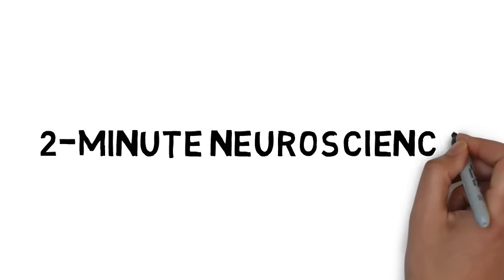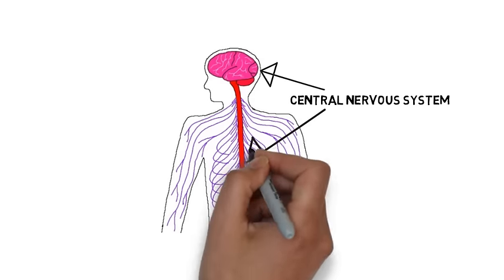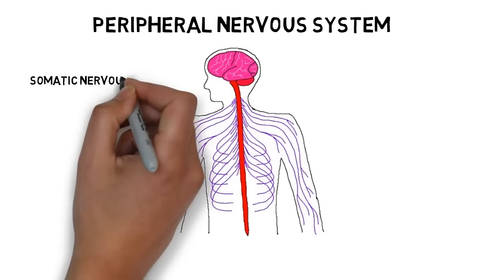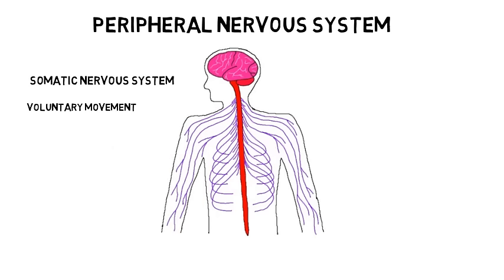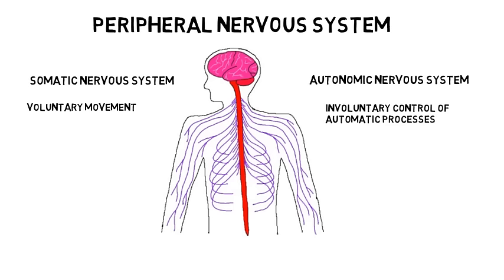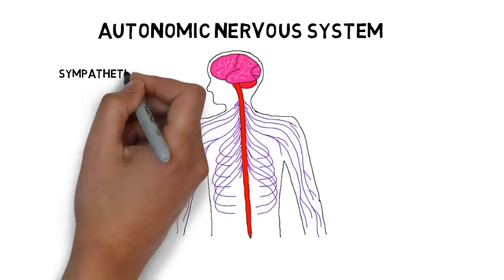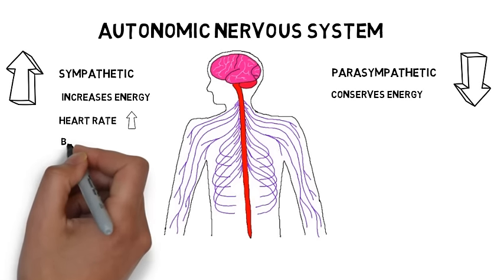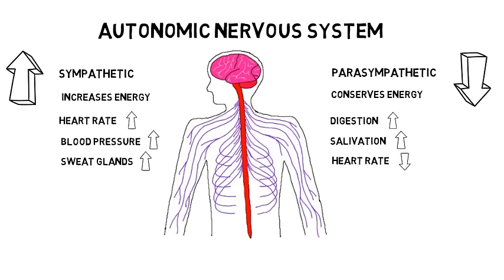2-Minute Neuroscience: Divisions of the Nervous System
In my 2-Minute Neuroscience videos I explain neuroscience topics in 2 minutes or less. In this video, I discuss the divisions of the nervous system. The nervous system has two major divisions: central and peripheral. But the peripheral nervous system is further subdivided into the somatic and autonomic nervous system, and the autonomic nervous system is also divided into sympathetic and parasympathetic fibers. All of these are discussed in this 2-minute video.

For more neuroscience articles, videos, and a complete neuroscience glossary, check out my

TRANSCRIPT:

Welcome to 2 minute neuroscience, where I simplistically explain neuroscience topics in 2 minutes or less. In this installment I will discuss the divisions of the nervous system.

There are two major divisions of the nervous system. The first is the central nervous system, which is made up of the brain and the spinal cord. The second is the peripheral nervous system, which consists of nerves that run throughout the boy.

The peripheral nervous system itself is made up of two subdivisions. The first is the somatic nervous system, which contains nerves that carry sensory signals from the body to the central nervous system and nerves that carry motor signals from the central nervous system to skeletal muscles. The somatic nervous system is thus associated with voluntary movement. When you clicked on this video to play it, the signal to depress your finger was sent via the somatic nervous system.

The second division of the peripheral nervous system is the autonomic nervous system. The autonomic nervous system is sometimes called the involuntary nervous system, and it is involved in regulating the internal environment of the body. It carries signals from internal organs to the central nervous system and from the central nervous system to the internal organs. In this way, it is involved in regulating things like digestion and heartbeat, which are generally outside the realm of conscious control.

The autonomic nervous system can be further subdivided into sympathetic and parasympathetic nerve fibers. The sympathetic nervous system plays a larger role in stimulating and mobilizing energy resources, while the parasympathetic nervous system acts to conserve energy. For example, if you are in a frightening situation, the sympathetic nervous system will cause your heart rate to increase, your blood pressure to increase, and your sweat glands to be stimulated. If you are eating a meal, however, and are not frightened, your parasympathetic nervous system will become activated to stimulate digestion, increase salivation, and slow your heart rate.

Due to its role in mobilizing energy in threatening situations, the sympathetic nervous system is often described as being involved in fight or flight responses, while the parasympathetic nervous system is described as being involved in rest and digest responses.